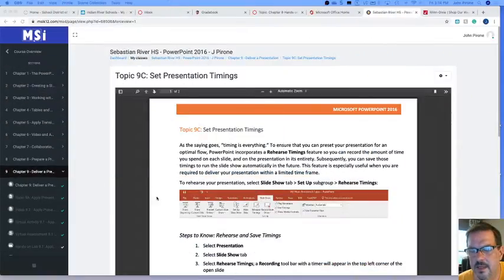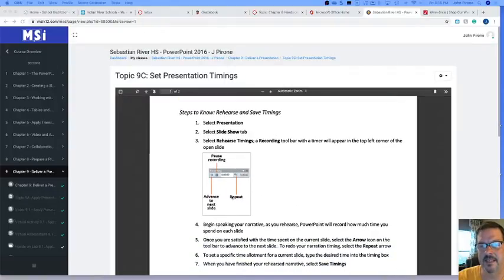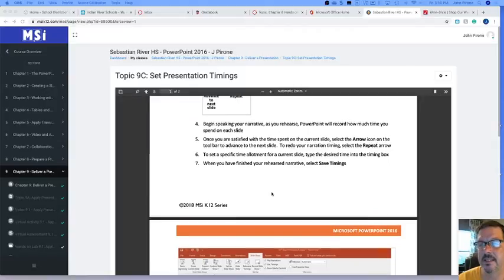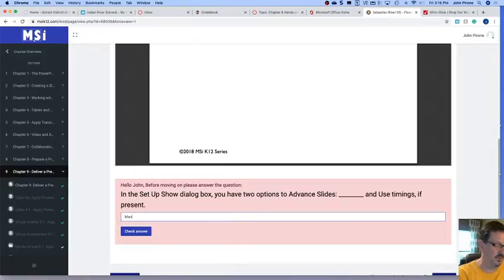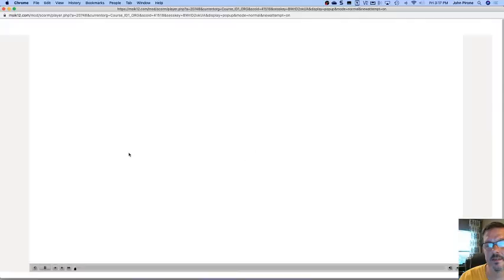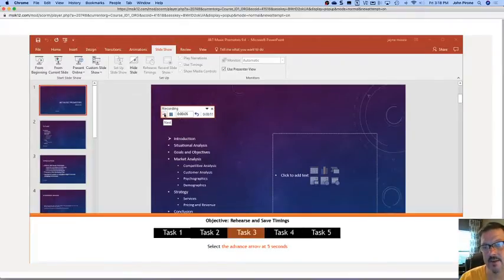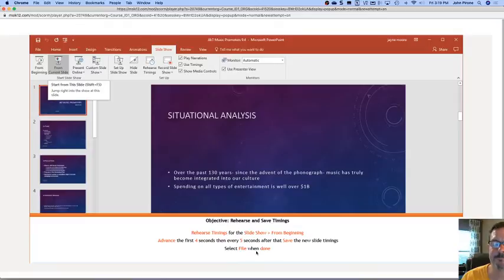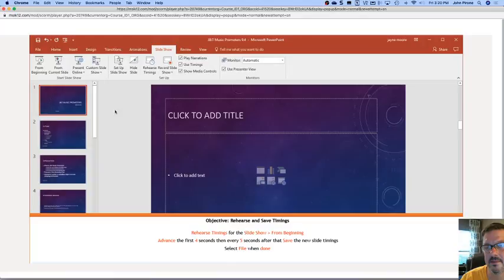John Pirone Live Stream